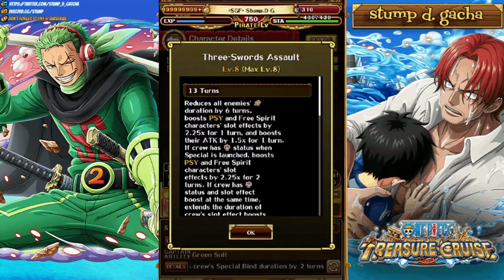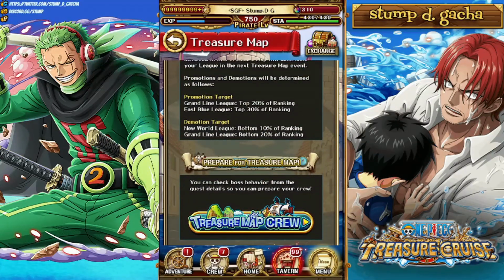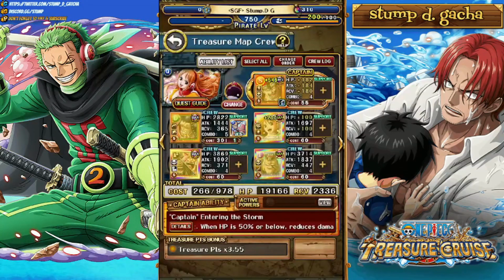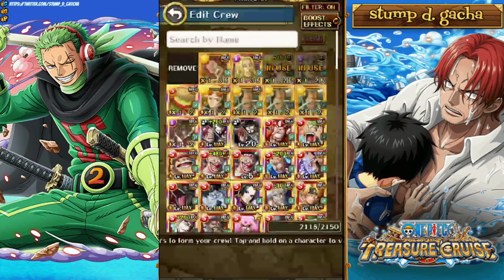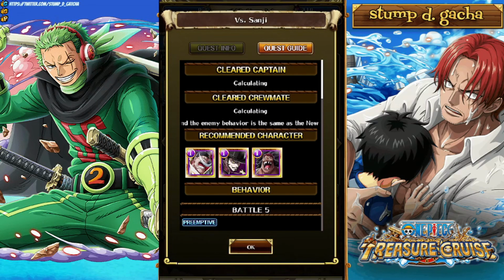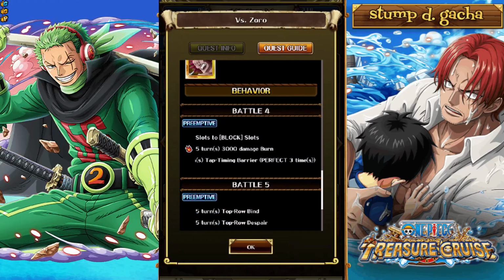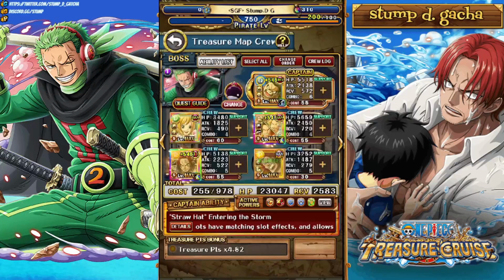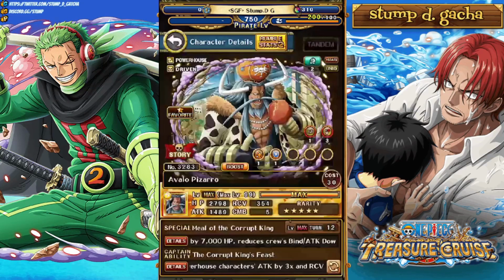[OPTC] TM MUGIWARA 56 ZORO! My Teams, Stage Breakdown & Alternatives! No TM RR's or SANJI!!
Timestamps:
1:00 - Unit Info
2:33 - Boosters
3:30 - Chopper
5:48 - Nami
9:24 - Luffy
11:37 - Sanji
13:43 - Zoro
17:05 - Germa 66

Yonko:
Sim City
Shadow D.
CHOO Big
Maliek
PeaChill
Ryoiin
WORMEO
Ragnazero
Zach
Captain Papi
EGOgotic
KroobyG
ErKa